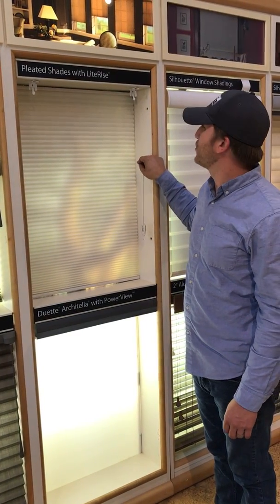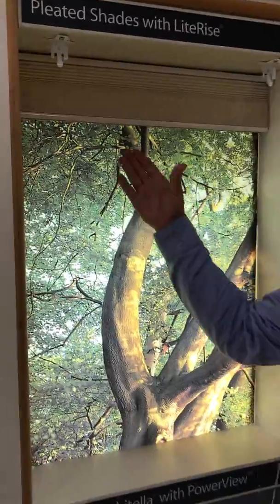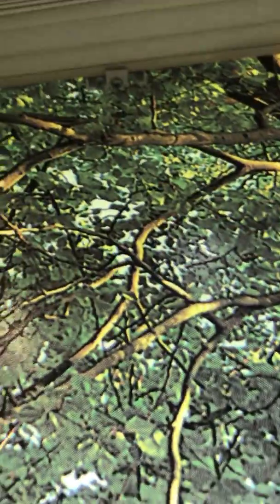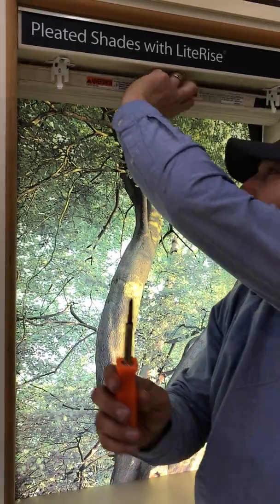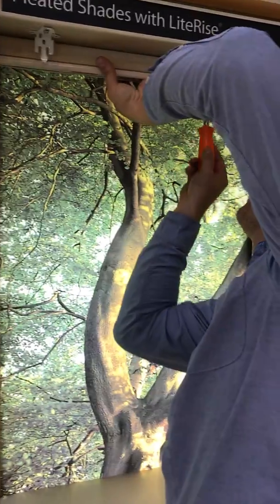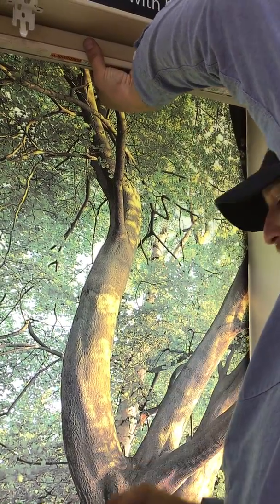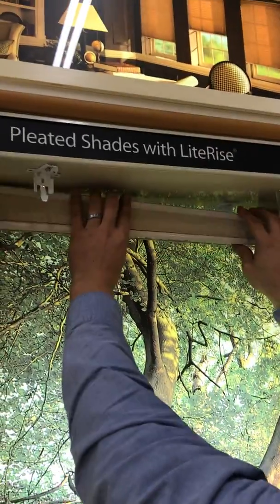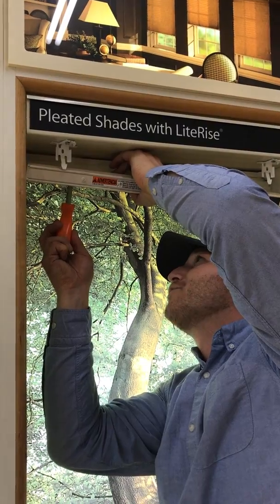remove Standard cordlock Duette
How to remove and re install older style duette